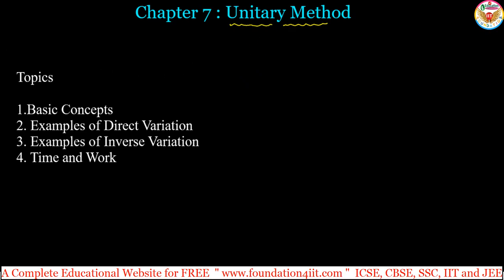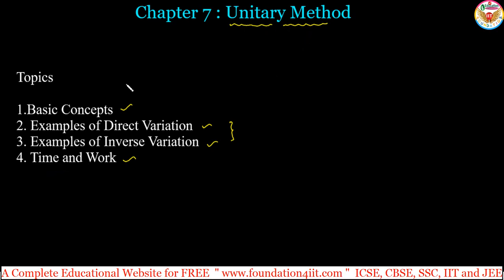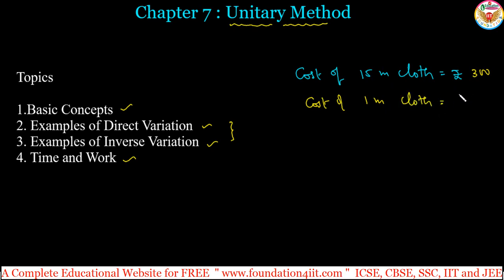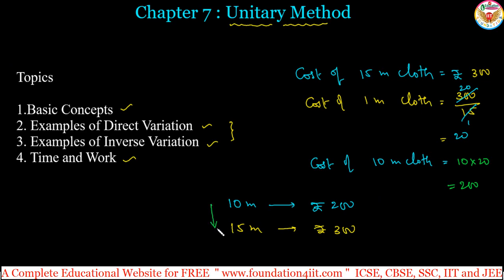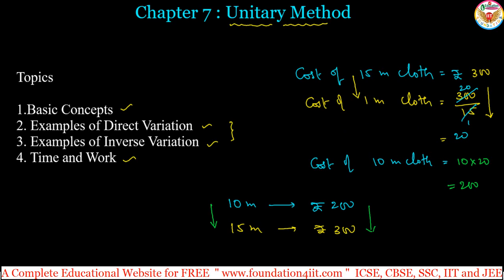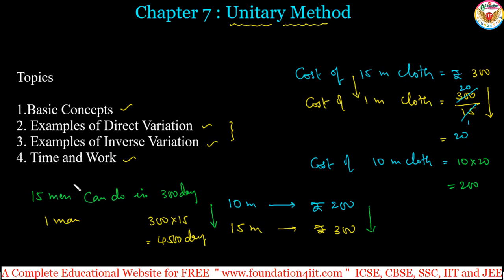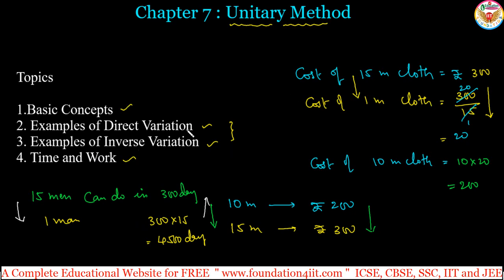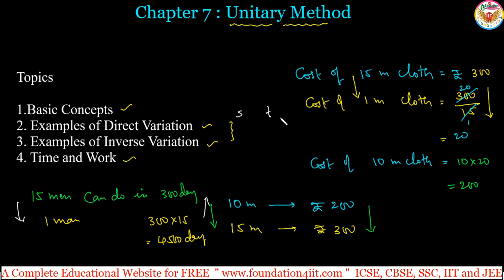Basic Concepts in Unitary Method || Class 7 Maths